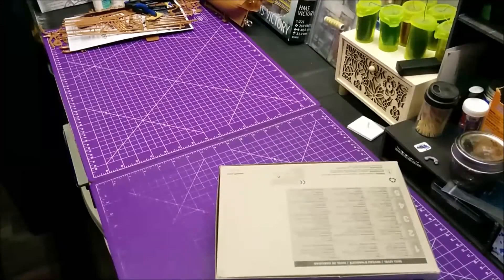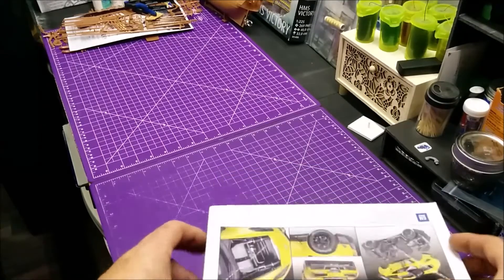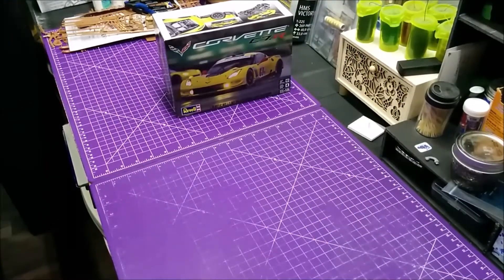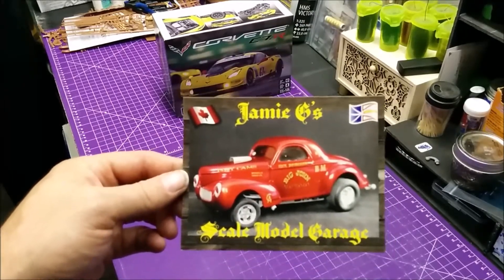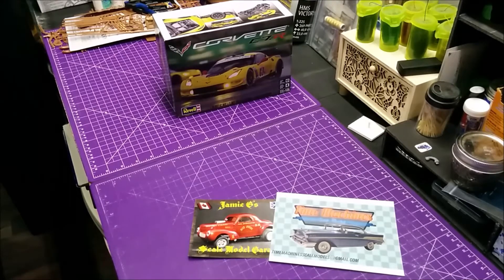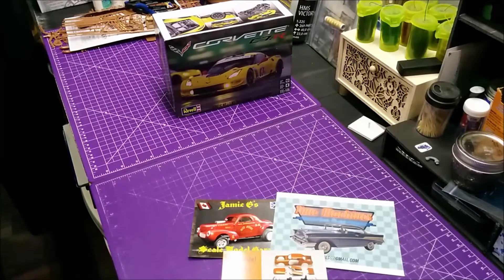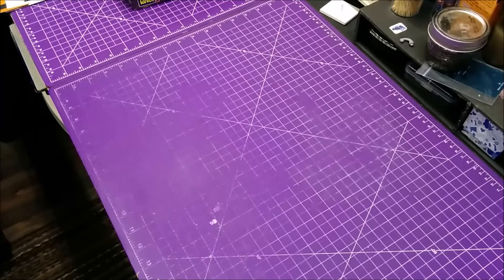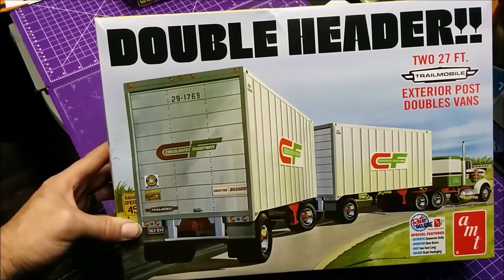Mail Time (Oct 27 2022) Stash Adds and Shop Cards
In todays Mail Time You get to see some great shop cards from some great builders @jamiegsscalemodelgarage3823 @themodelhobbyist @timemachinesscalemodels @bigcharliesmodelgarage296 and a few more stash adds.

- Model kits shown here are from One10hobbies:
- Revell 1/25 CORVETTE C7-R
- AMT "Double Header" Tandem Van Trailers 1/25 Model Kit